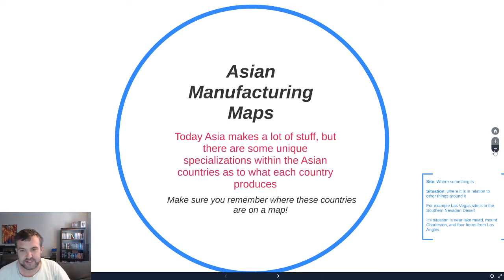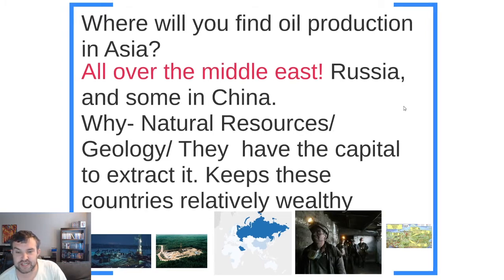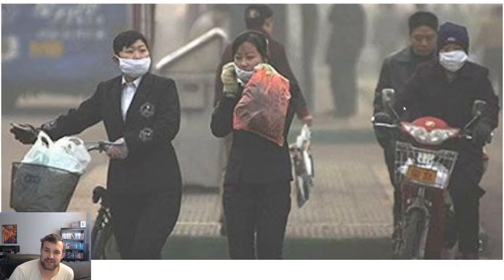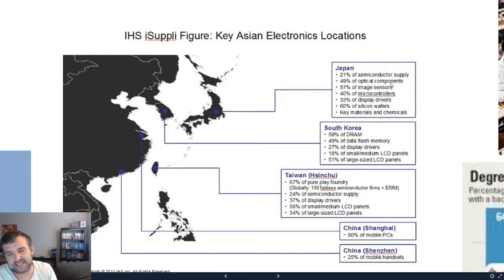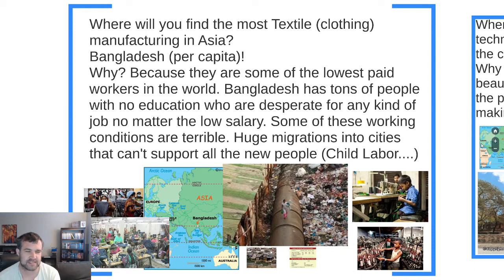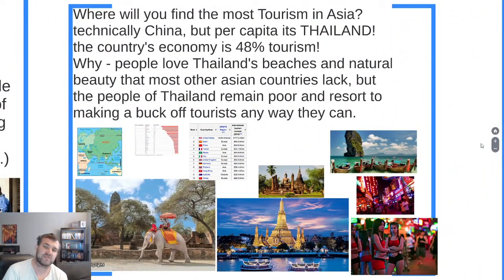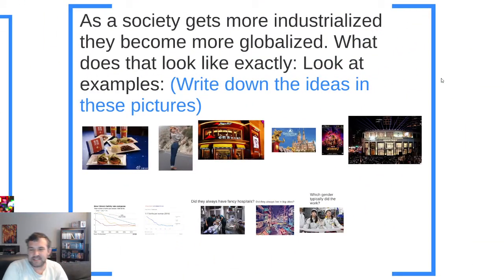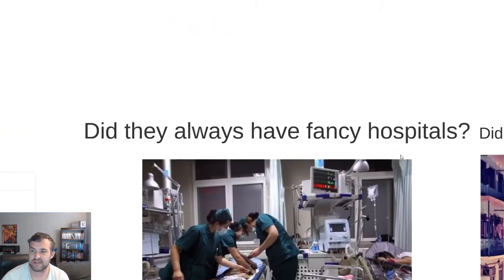Asian Manufacturing Maps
A video about where stuff is made in Asia